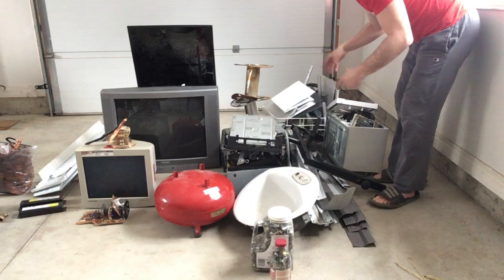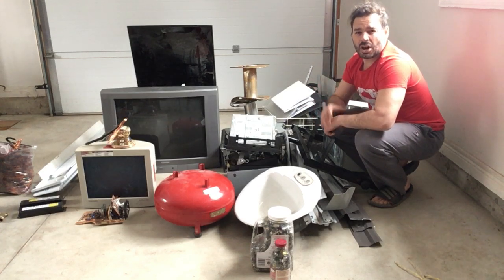How to sort and stack your scrap metal in order to maximize your load and profit at the scrapyard!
Hello scrappers and planet lovers. This video will show you how I stack and sort my scrap metals before I go to the scrapyard, in order to maximize my weight and profits. I will give you some tips and tricks as well as talk about the different categories at the scrapyard.